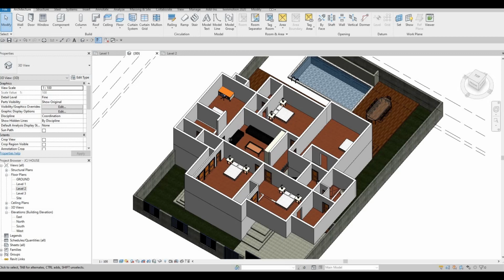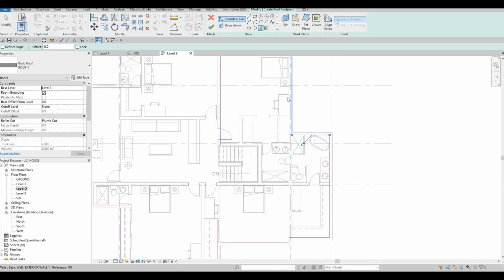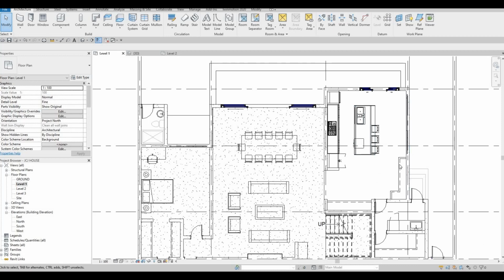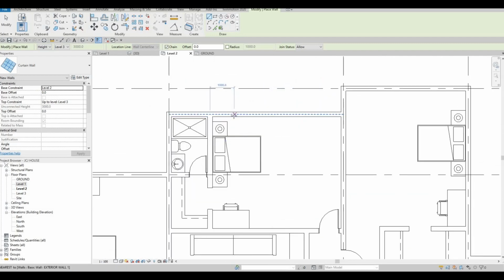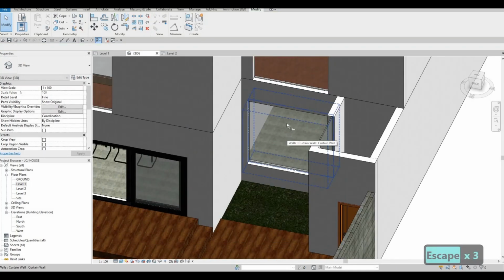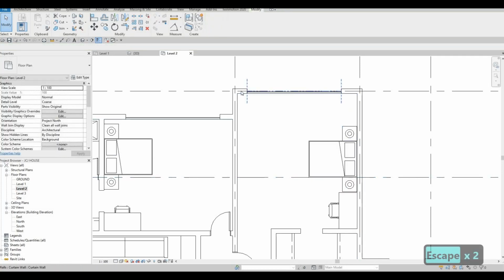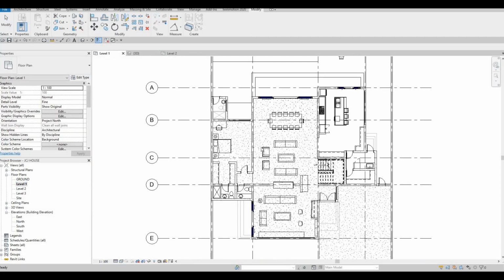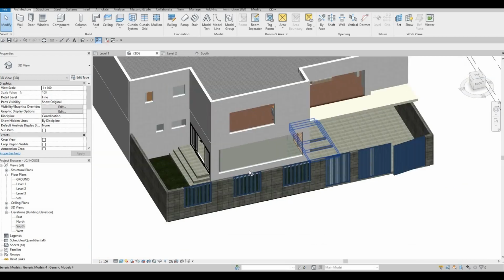JPJ House | Part 13 | Complete Step By Step Project | Revit and Twinmotion Tutorial